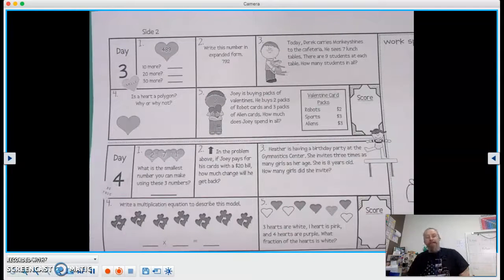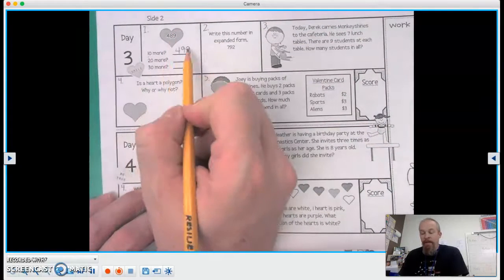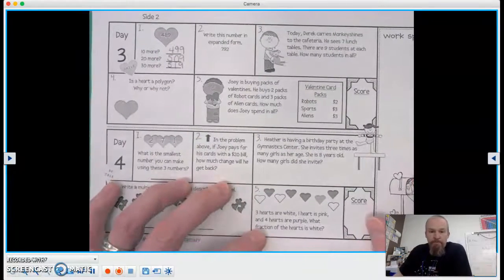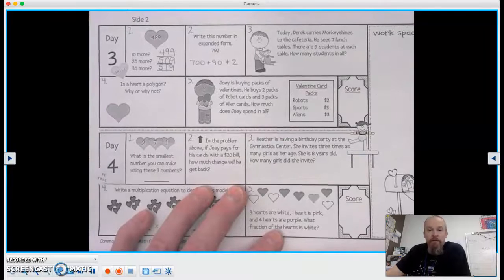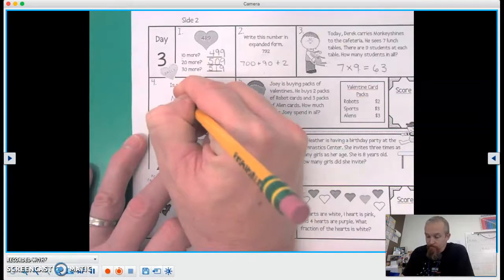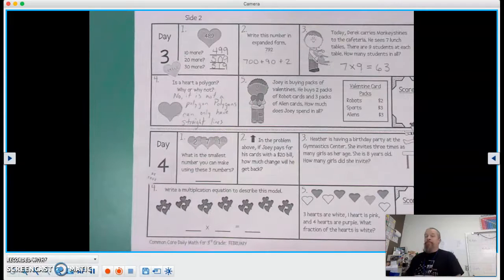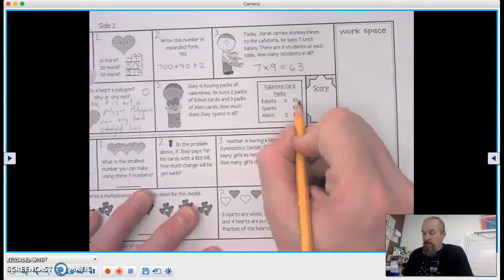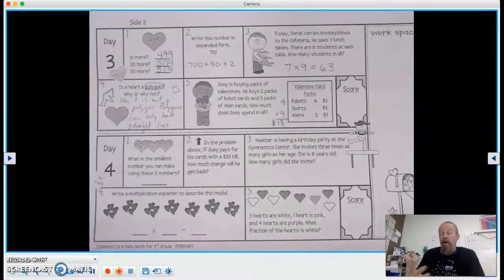February Daily Math Day 3